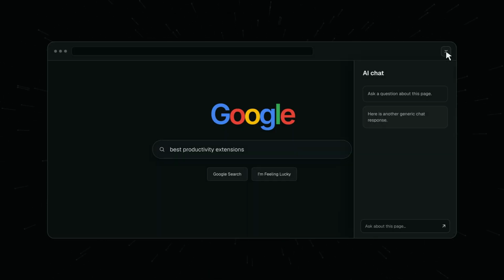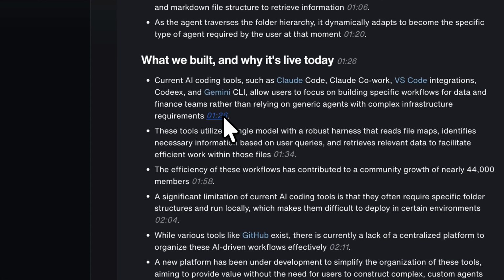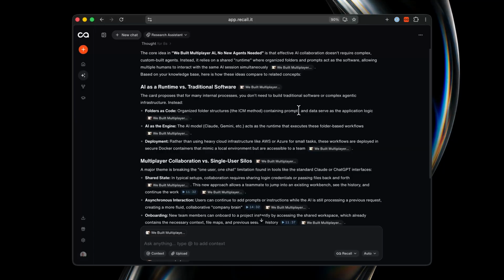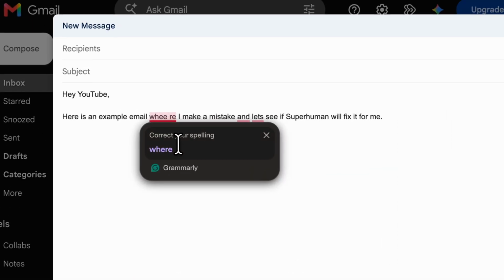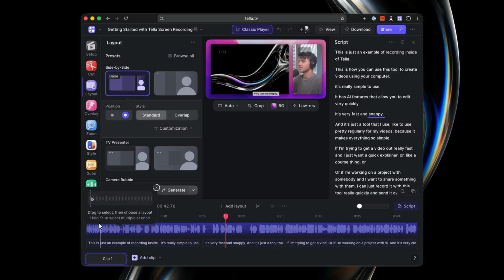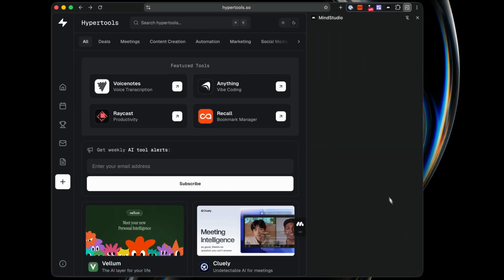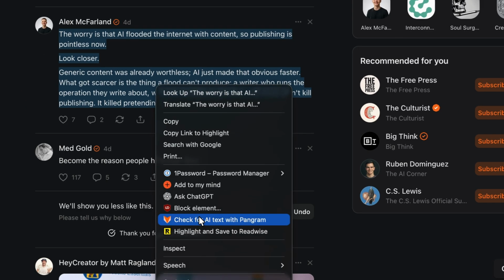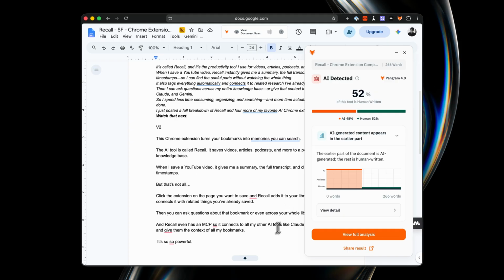5 BEST AI Chrome Extensions for Productivity in 2026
In this video, I test five of the best productivity Chrome extensions in 2026: Recall, Superhuman Go, Tella, MindStudio, and Pangram. These AI Chrome extensions cover research, writing, screen recording, custom AI agents, and AI detection, so each one solves a different browser workflow instead of adding another generic chatbot.

Recall is a browser extension and personal AI knowledge base that saves, summarizes, organizes, and lets you chat with videos, articles, podcasts, PDFs, and other content. I show how its Chrome extension creates summaries and transcripts, links timestamps back to the original source, connects related research, supports global chat, and makes saved context available through API and MCP access.

Superhuman Go adds contextual writing help, sidebar chat, connectors, and specialized agents across your tabs. Tella records your screen, camera, and microphone from Chrome and includes an editor for layouts, cuts, zooms, and effects. MindStudio runs prebuilt or custom AI agents against the page you are viewing. Pangram checks selected text and social feeds for AI-generated or AI-assisted writing.

This roundup is for anyone looking for the best productivity Chrome extensions without installing five versions of the same feature. Recall is my first recommendation for turning forgotten bookmarks into useful knowledge, while the other four tools focus on communication, video creation, workflow automation, and understanding AI-written content.

I also explain where each extension is best, what it can do for free, and the limits worth knowing before you install it.

➤ TIMESTAMPS
00:00 - Why are most AI Chrome extensions disappointing?
00:49 - What is Recall?
01:07 - How do you install Recall?
01:45 - How does Recall organize your knowledge?
02:02 - Can Recall chat across your knowledge base?
02:52 - Does Recall support API and MCP?
03:24 - How much does Recall cost?
03:56 - What does Superhuman Go do across your browser tabs?
05:08 - How can Tella's Chrome extension record and edit videos?
06:29 - How can MindStudio run custom AI agents in Chrome?
08:12 - Can Pangram detect AI writing?
09:35 - What are the best productivity Chrome extensions?